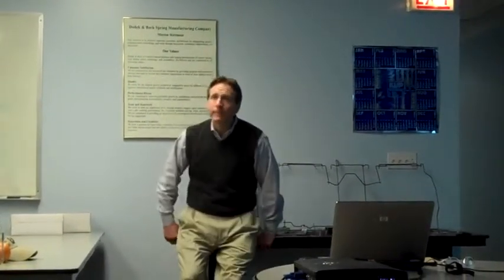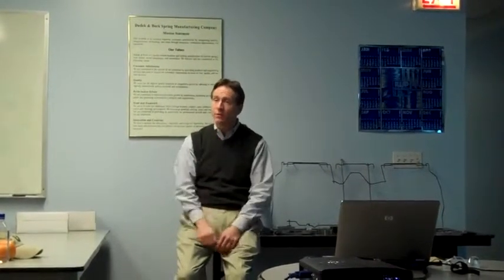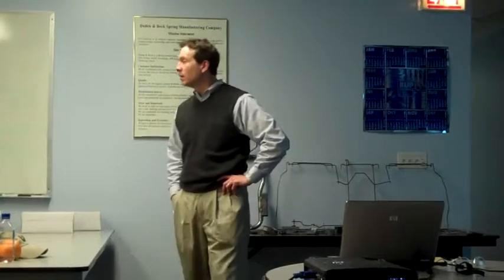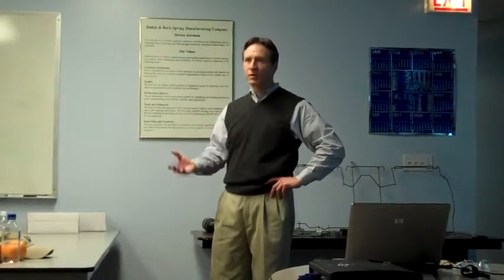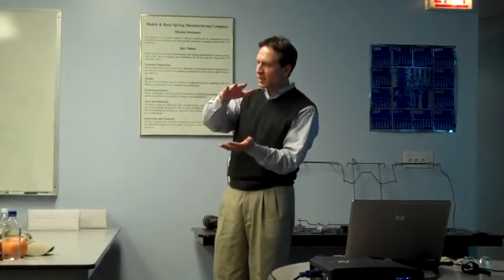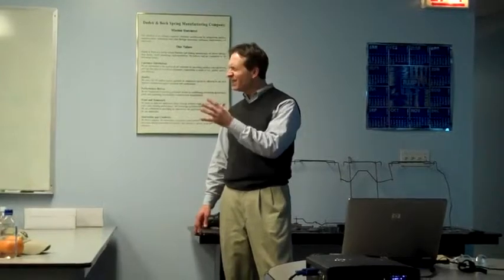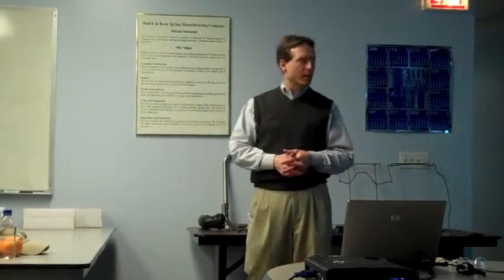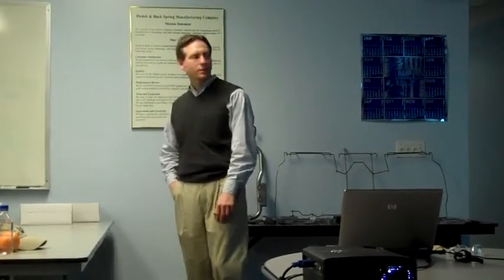Dudek & Bock overview and tour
Matt Puz of Dudek & Bock gives an overview of Dudek & Bock when the Manufacturing Summit stopped by to tour Dudek & Bock's facility